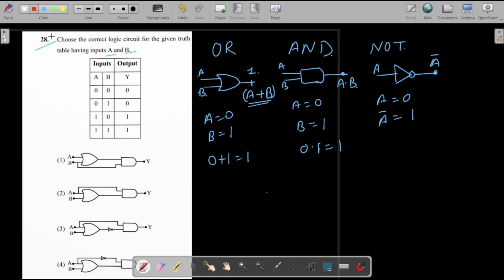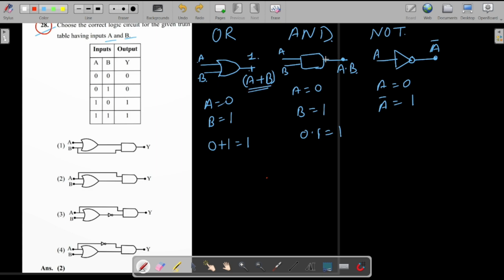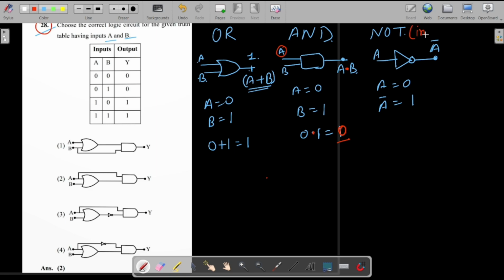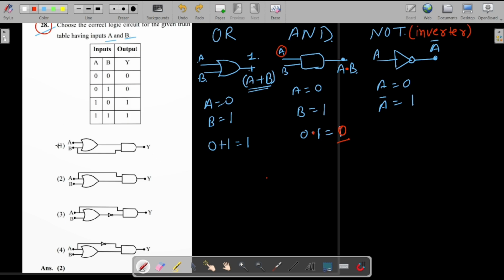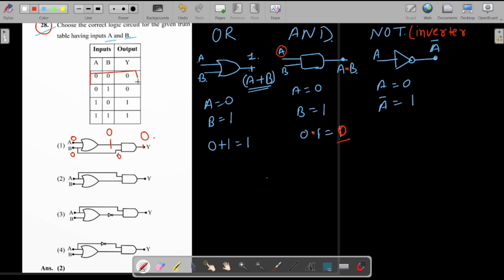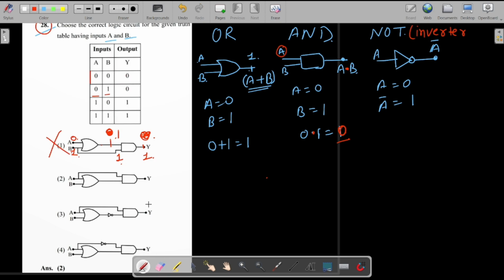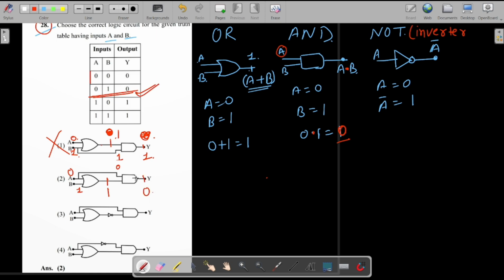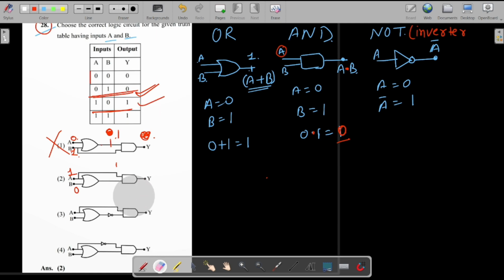Jee main pyq Problem on logic gate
📚 New Concept Explained Clearly | Must Watch for Students!

In this video, we break down an important concept in a simple and easy-to-understand way so that every student can learn without confusion. Whether you're preparing for school exams, boards, or competitive exams like NEET/JEE, this explanation will help you build strong fundamentals.

✨ What you will learn in this video:

- Step-by-step explanation
- Clear concepts with logic
- आसान और समझने योग्य तरीका
- Exam-oriented approach

🎯 This video is perfect for students of Class 6 to 12.

I provide structured online classes for Math (up to Class 10) and Physics (up to Class 12) with concept clarity and regular practice.

👉 Free demo class available – Join now!

💬 Comment your doubts – I will जरूर help you!